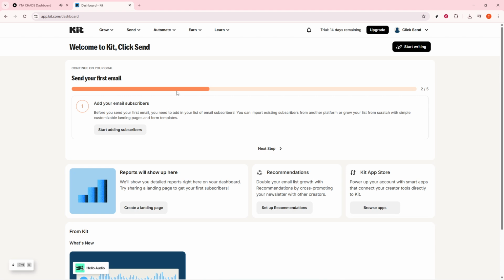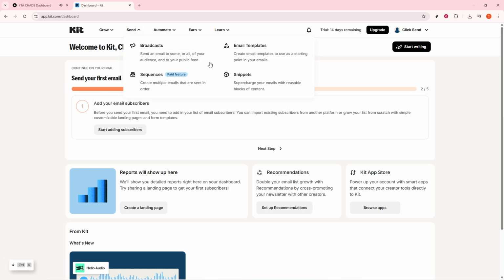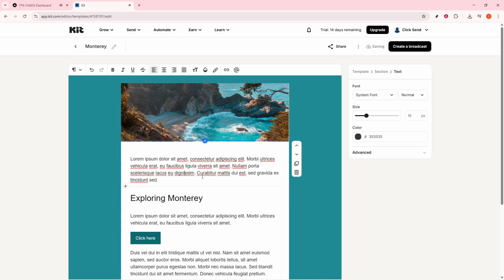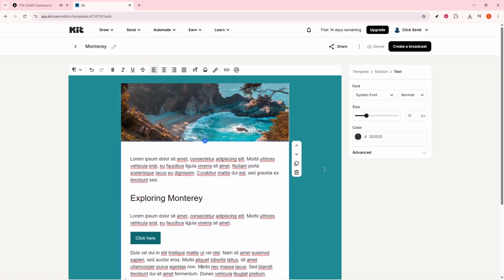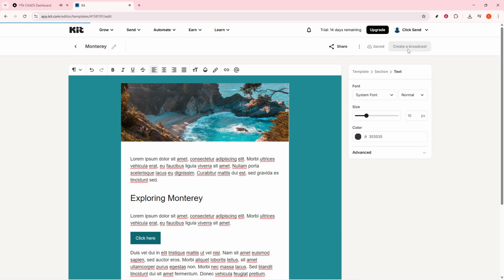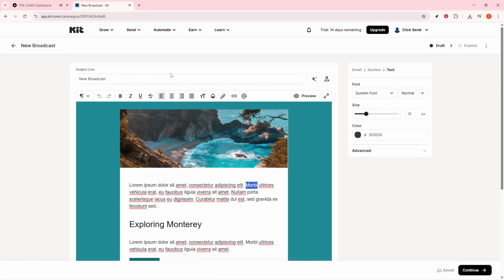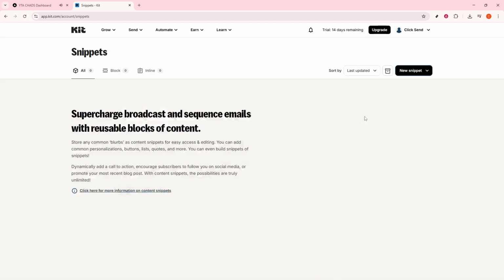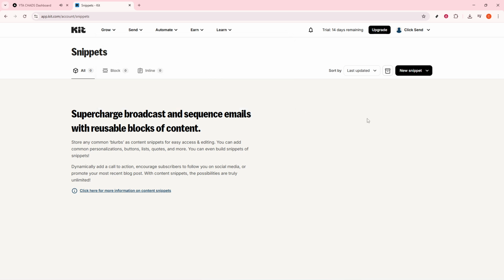How To Make The Most Of Convertkit's Email Editor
Want to design emails that look professional and convert better? This full 2025 guide on how to make the most of ConvertKit’s email editor will show you exactly how to create, customize, and optimize your emails for maximum impact. Learn how to use the editor’s drag-and-drop features, style your content with images, buttons, and layouts, and keep your design on brand. We’ll also cover best practices for writing compelling subject lines, improving deliverability, and testing different formats to boost open and click-through rates. Perfect for creators, marketers, and entrepreneurs, this tutorial will help you turn ConvertKit’s email editor into a powerful tool for engaging your audience and driving results.